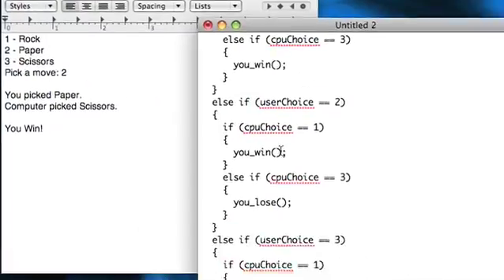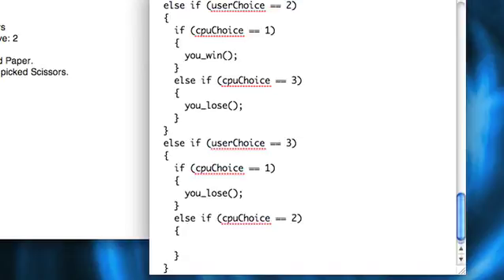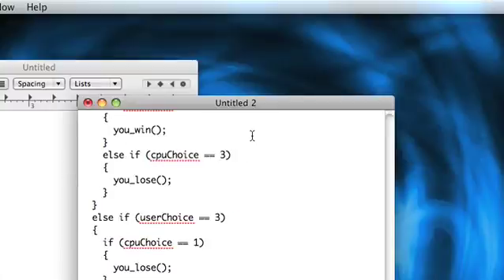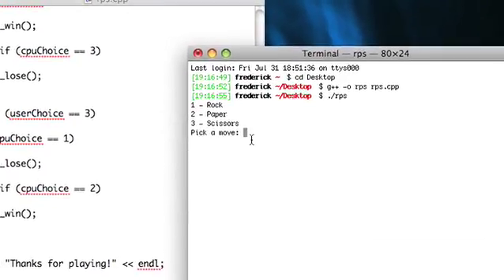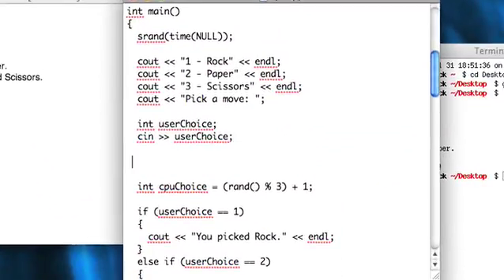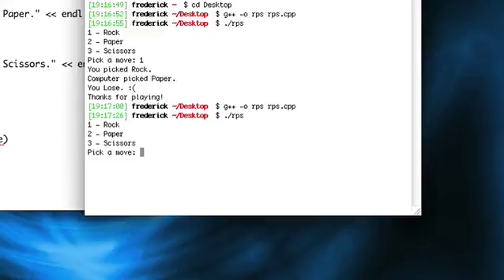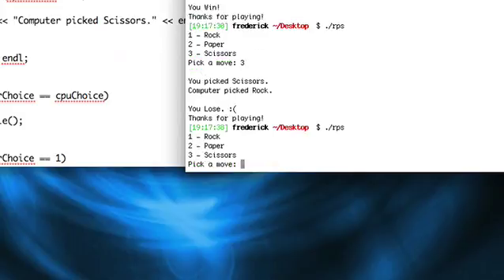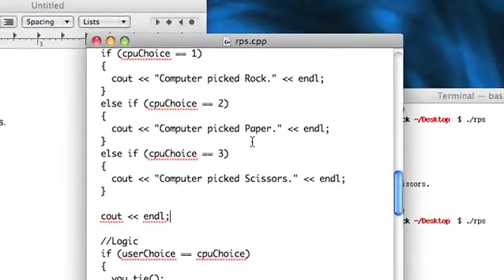C++ Basic Skills: Lesson 07 "Rock Paper Scissors!"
Today, instead of learning new aspects of C++, we're going to make our first game: Rock Paper Scissors!